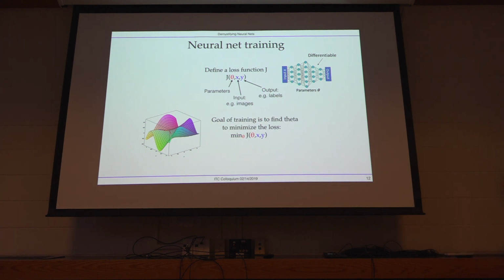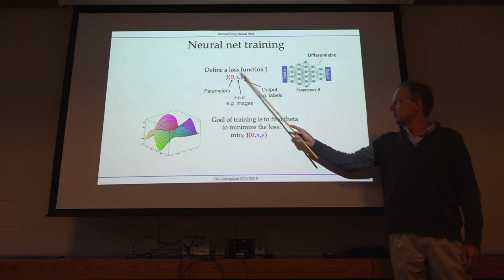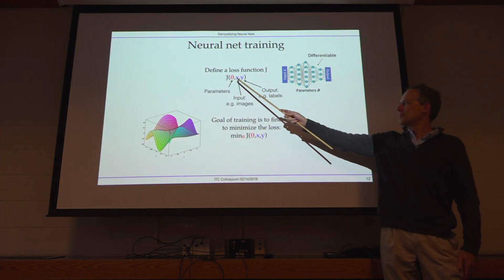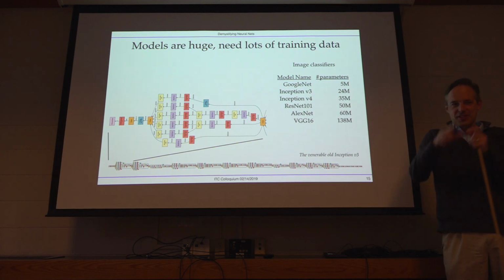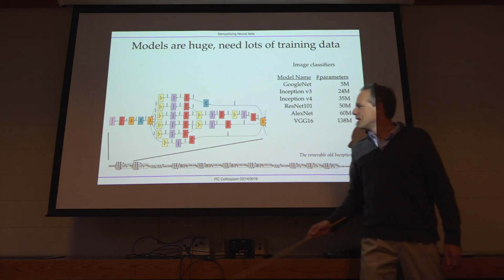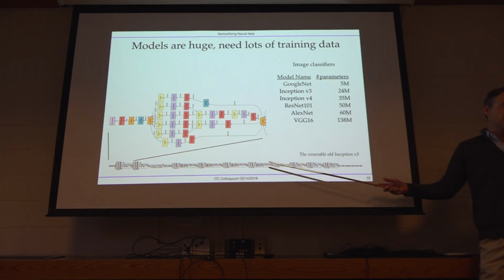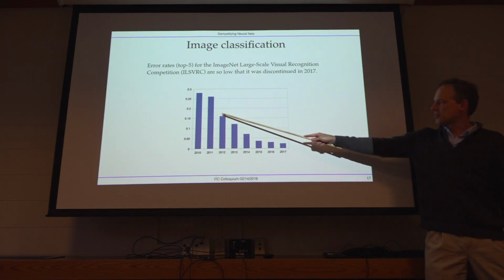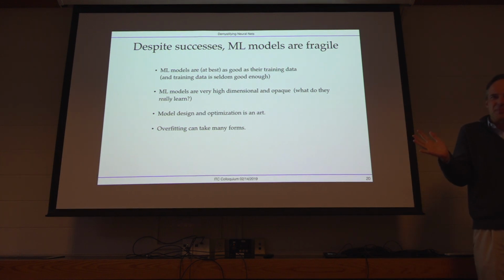ITC Colloquium - Doug Finkbeiner (Harvard), part 2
"Towards more robust and explainable neural nets: Beyond the black box"

ABSTRACT: Deep neural nets have achieved ever greater successes in recent years, but there is still a pervasive sentiment in our field that "they are black boxes" and "we will never understand them." A thorough understanding is elusive, but we can conceptualize what a neural net is doing using familiar tools and concepts, such as probability distribution functions, fitting functions, and Bayesian statistics. We can leverage results from the field of "Adversarial AI" to study important failure modes, and learn how to mitigate them by addressing the underlying cause of failure. By training neural networks better, using them better, and evaluating their performance better, we may soon be able to apply a powerful set of tools to astronomical problems with rigor and transparency.